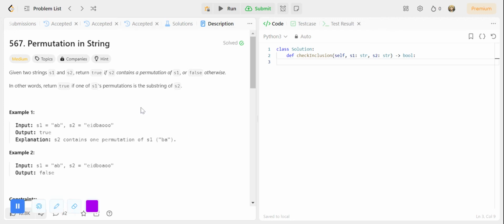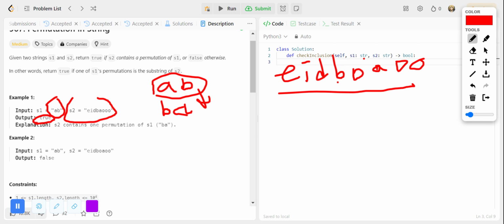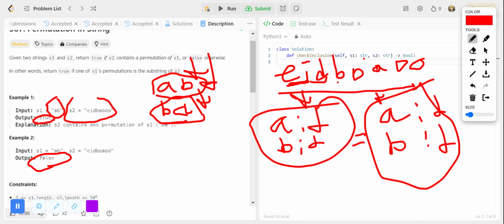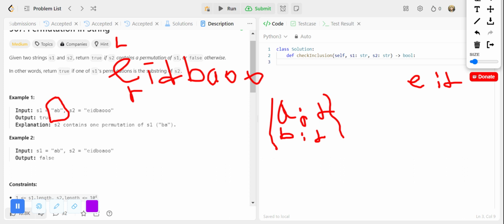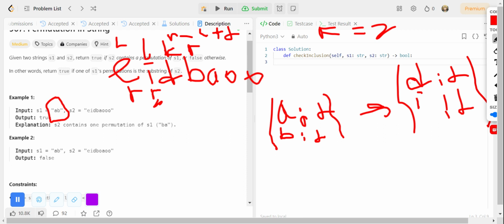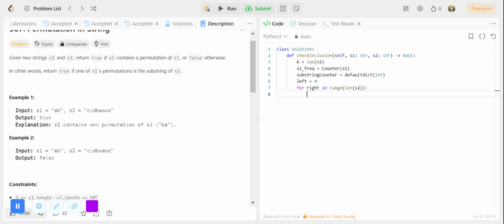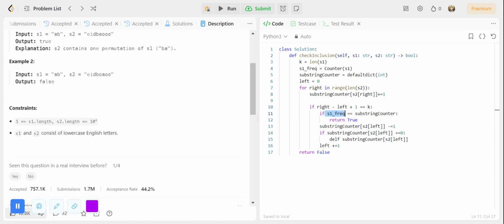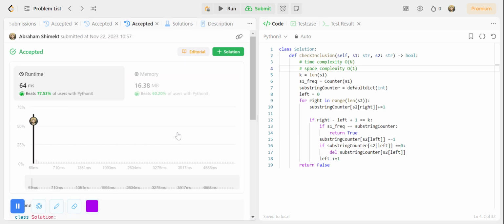Leetcode 567 : Permutation String , Sliding Window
ከቲክቶክ ወደ ኢትዮጵያ,ከቲክቶክ ወደ ኢትዮጵያ ባንክ,From Tiktok to Ethiopian Bank,without Paypal,How to Get More Views,ቫይራል ቪድዮ,make viral videos,etubers,abrelo hd,ቲክቶክ ኢትዮጵያ ላይ ባንክ ክፍያ ጀመረ,ቲክቶክ,ኢትዮጵያ,ባንክ,ቲክቶክ ሀበሻ,how to create a youtube channel,youtube ቻናል መክፈት,ኢትዮጵያ ዉስጥ tiktok መክፈል ጀመረ,tiktok,how to make money on tiktok,ebs,Gift,ቲክቶክ ይከፍላል ስንት ይከፍላል,ዩቱዩብ,ethio tiktok,paypal in ethiopia,ethiopian youtubers,social media platform,Tiktok or Youtube

in ethiopia,forex trading strategies,forex ethiopia,forex ethiopian,forex ethio,make money online,Freelancing,Upwork,AboPays,Etubers,YouTube Money,Create PayPal Account,Forex Trading,Ethiopia,Amharic,Make Money Online 2023,Making Money Online,Full Course,Online Business in Ethiopia